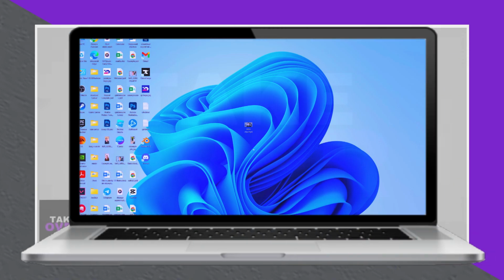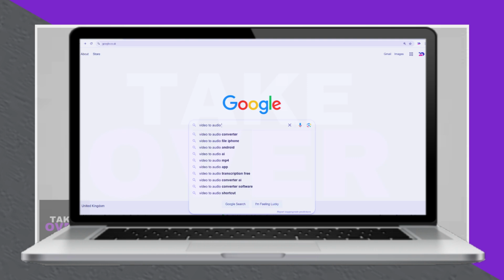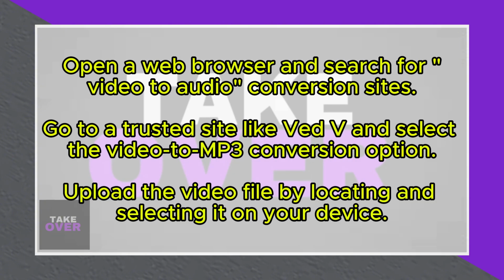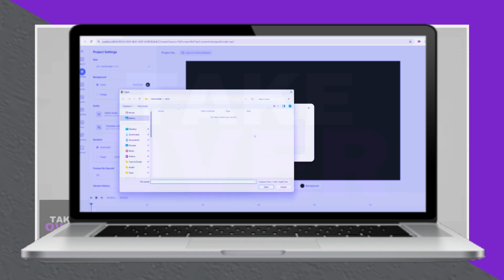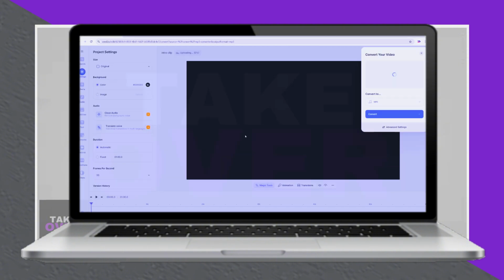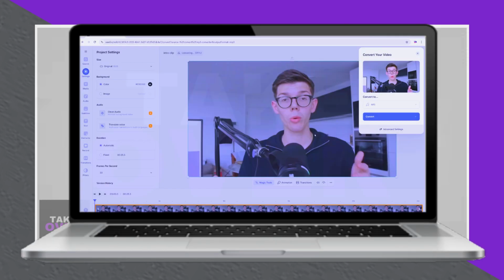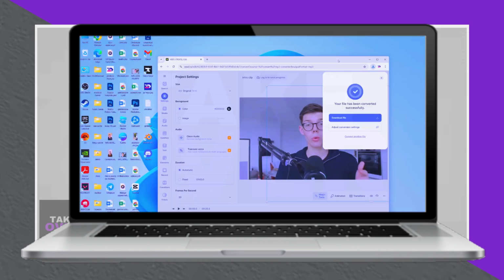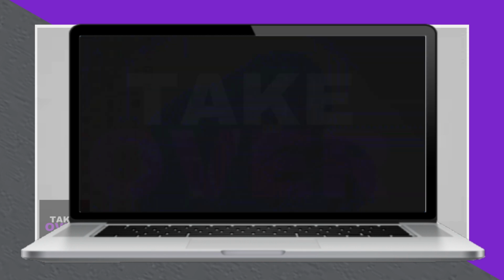How To Convert Video To Audio Full Guide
Need to extract audio from a video? In this comprehensive tutorial, we’ll show you how to easily convert video files to audio formats (such as MP3, WAV, and more) using different tools and methods. Whether you’re looking to save music from a video, convert a podcast, or extract dialogue, this guide will help you convert video to audio quickly and effectively.